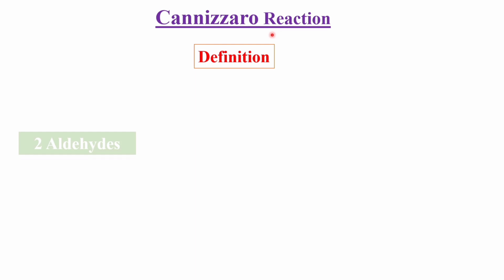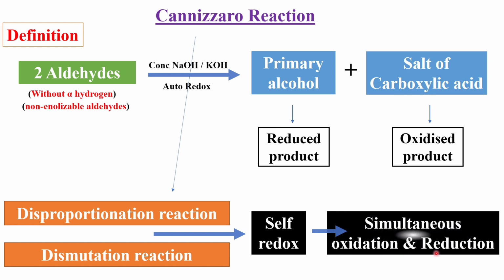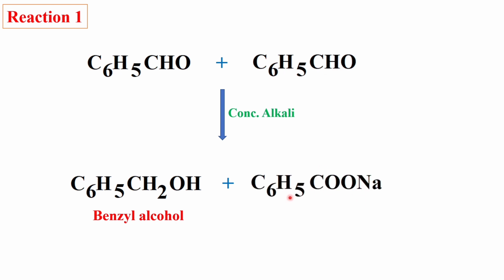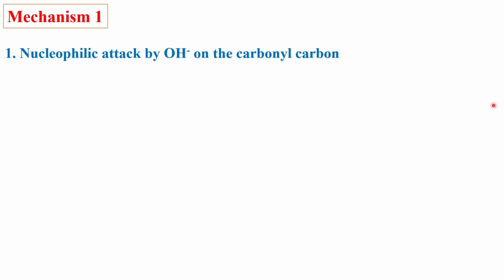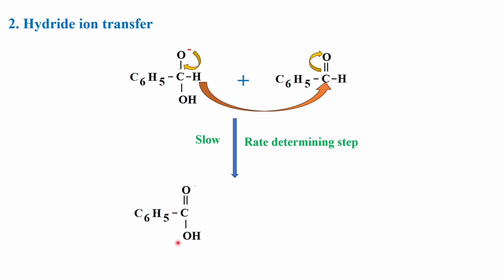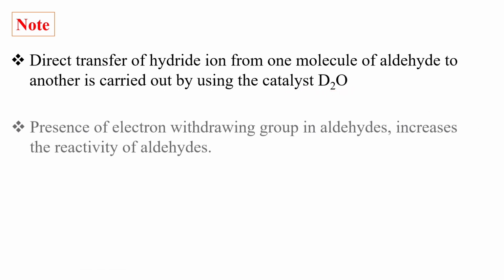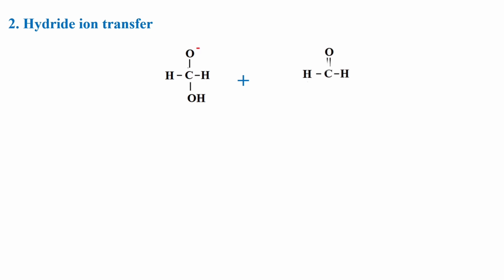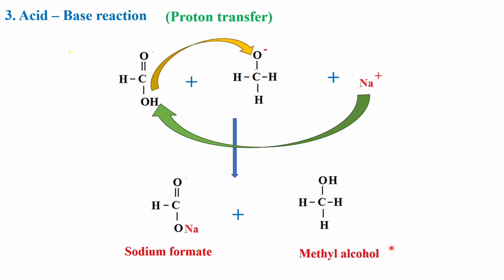Cannizzaro Reaction | Naming reaction | Organic Chemistry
Cannizzaro reaction
Definition
Reaction &
Mechanism